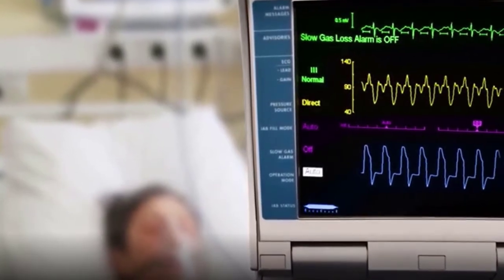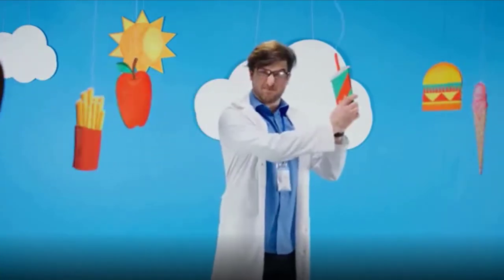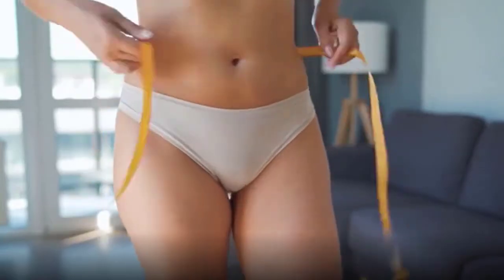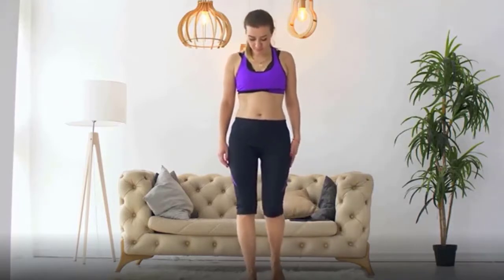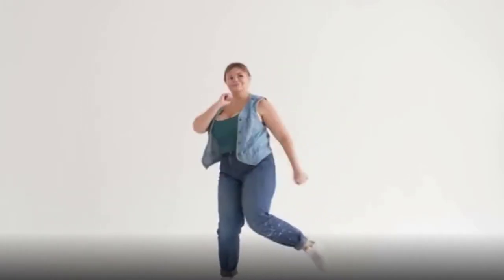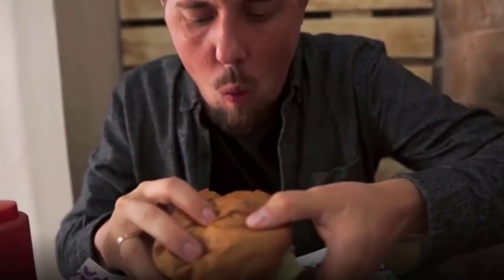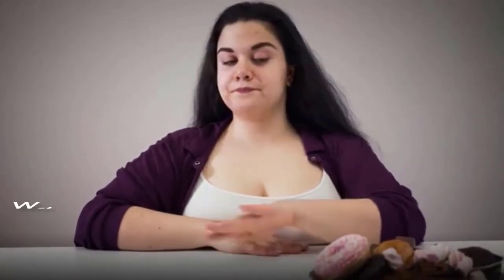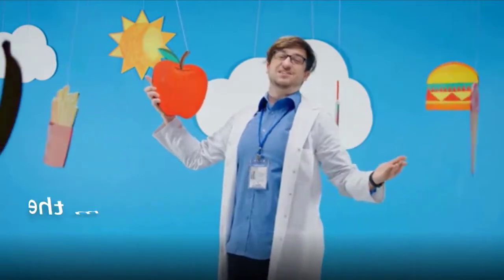Healthy eating to lose weight fast and sustainable| Obesity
To lose weight fast,  it's important to make lifestyle changes with a focus on reducing calories from food and beverages, a healthy eating plan, and portion control. This section will provide you with guidance and tools on how to eat right. Over time, these changes will become part of your everyday routine.
A healthy eating plan gives your body the nutrients it needs every day while staying within your daily calorie goal for weight loss. A healthy eating plan also will lower your risk for heart disease and other health conditions.
To lose weight fast, most people need to reduce the number of calories they get from food and beverages (energy IN) and increase their physical activity (energy OUT).
Ask for help from the nutrition experts !
Would You Like to Know Exactly What to Eat to Lose Fat and Get Healthy Without Giving Up Your Favorite Foods or Starving Yourself?
Do you want to receive the advice from the nutrition expert to lose weight fast ?
If you're serious about achieving permanent fat loss and a complete health transformation while eating your favorite foods every meal…
) and get your own Keto diet plan in 7 days trial.
Want to receive the advice from the nutrition experts, try this
Video chapters
00:00 Welcome to the How_to_lose_weight channel !
00:09 Eat right to lose_weight
00:30 Healthy eating plan
01:52 Portion distortion
03:06 Tipsheet - Tip 1: Eating Healthy When Dining Out
04:00 Tipsheet - Tip 2: Eating Healthy Ethnic Food
05:08 Healthy Eating Starts With Healthy Food Shopping
06:42 Nutrition expert's advice to lose weight !
07:14 Thanks for your watching ! Please subscribe the How_to_lose_weight channel !